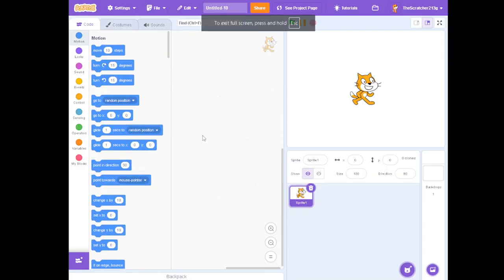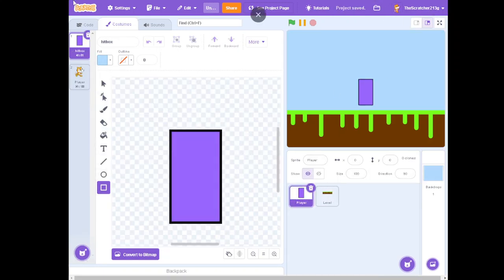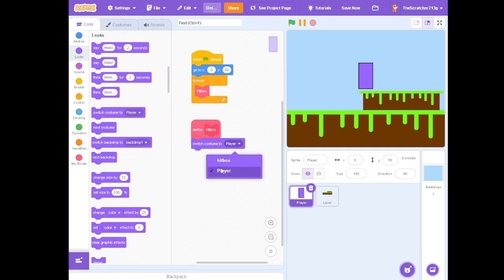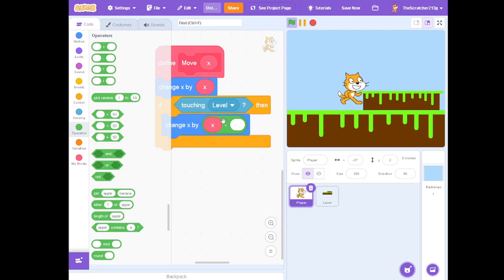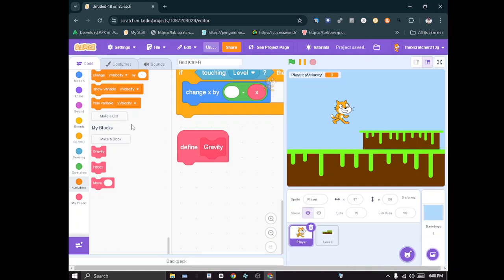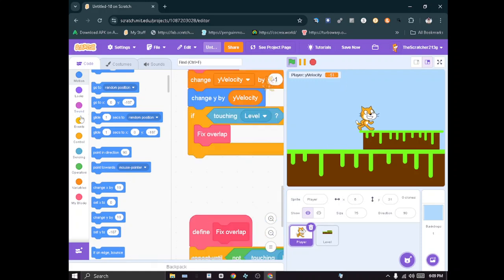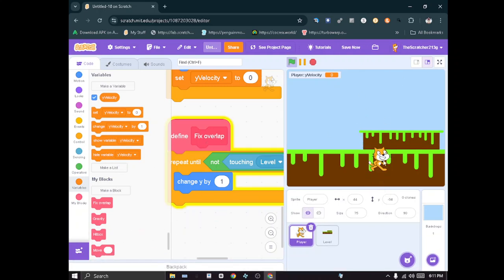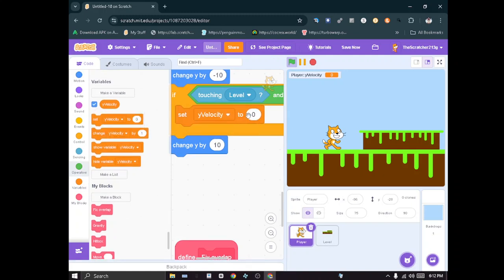How to make a Scrolling Platformer in Scratch ep1